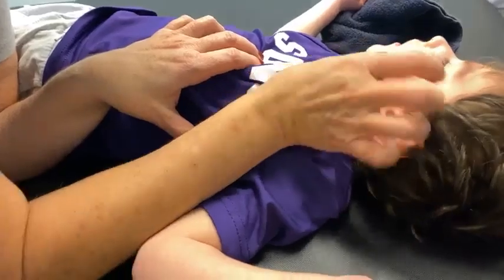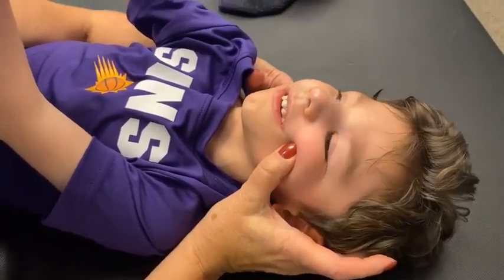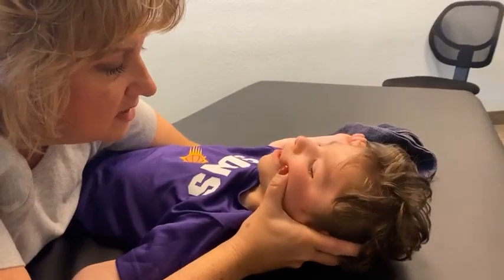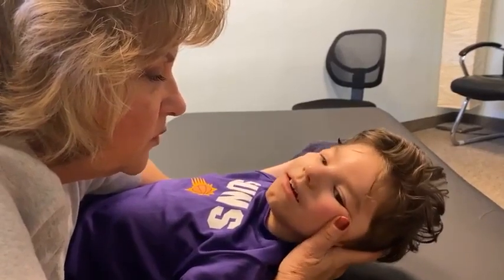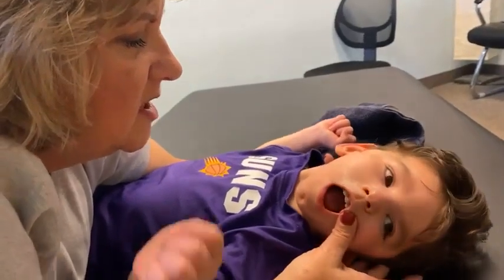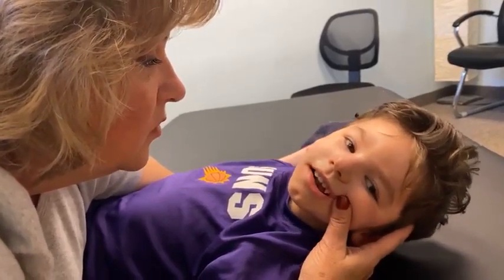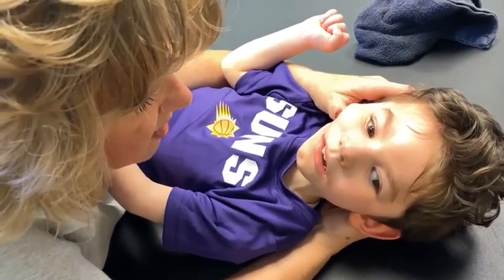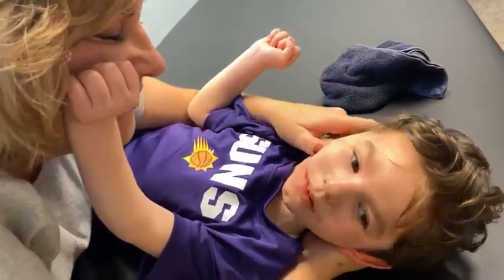NICU trauma effects later in life AND what you can do about it!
NICU time can interrupt a baby's rotational movements which can lead to developmental delays later on in life.

One of the best early intervention techniques that you can do with your child, in the comfort of your own home is the Movement Lesson™ Technique.

This technique focuses on restarting rotational movements lost in the body because of needed life-sustaining equipment.

There is something you can do to help your child get on their best developmental track when it seems like there are no solutions out there.

Get a full movement evaluation today to know exactly where your child's movement and developmental needs are and what you can do about it.

Read our blog to learn more about NICU trauma effects later in life.

*This YouTube channel is not intended to be a substitute for professional medical advice and should not be relied on as health or personal advice. Always seek the guidance of your doctor or other qualified health professional with any questions you may have regarding your health or a medical condition. Please see the disclaimer for additional information about what we are not, click here.